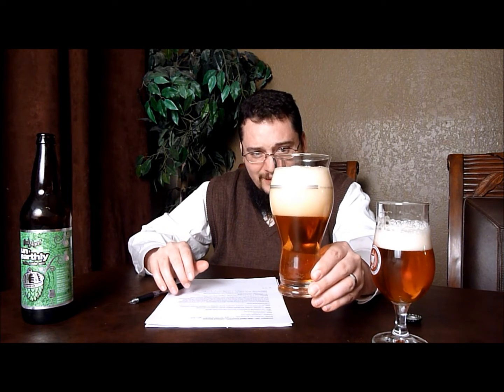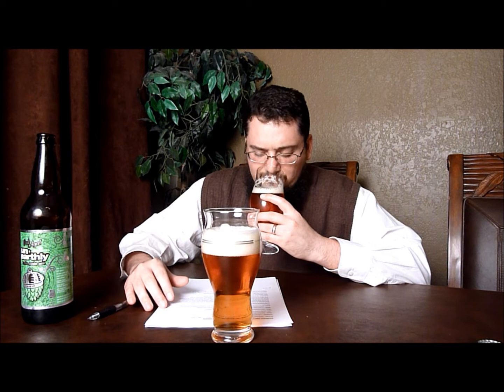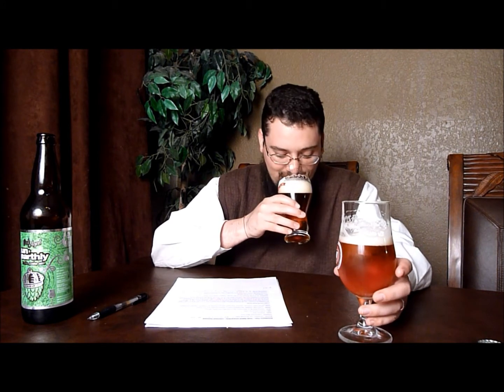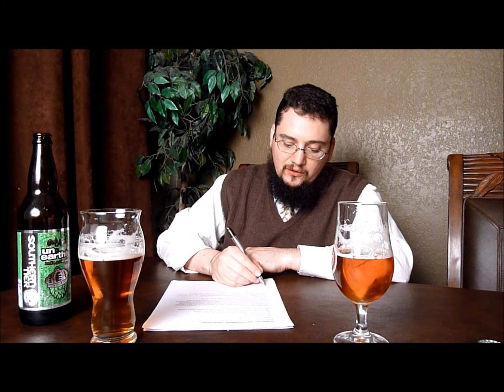Oak Aged Unearthly 2011 - Southern Tier - Beer Disciples Review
Southern Tier Oak Aged unearthly 2011 Beer Disciples Review.

Beer Disciples - Convert and Spread the Gospel